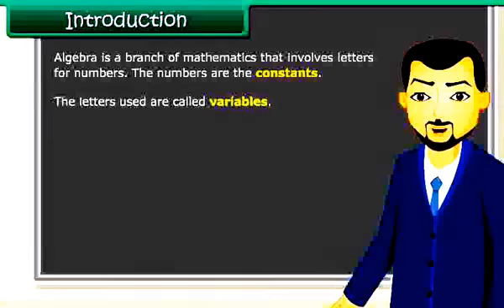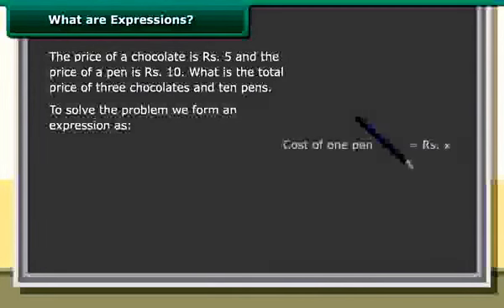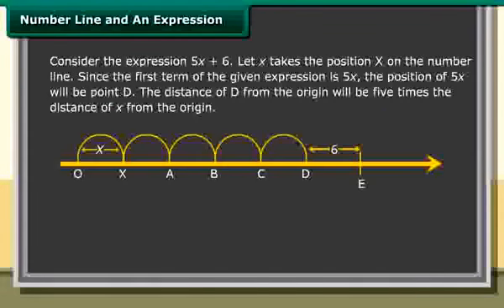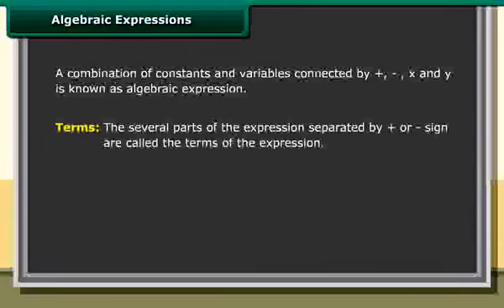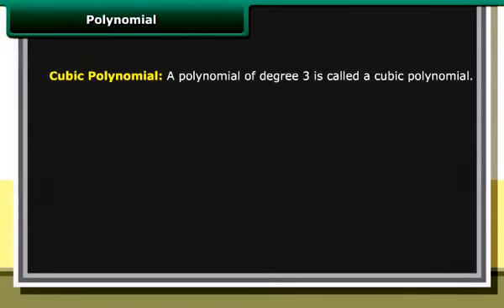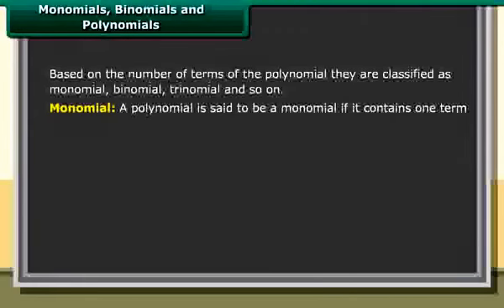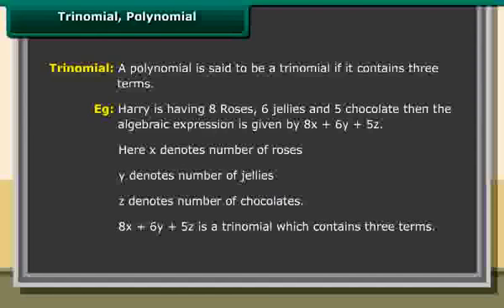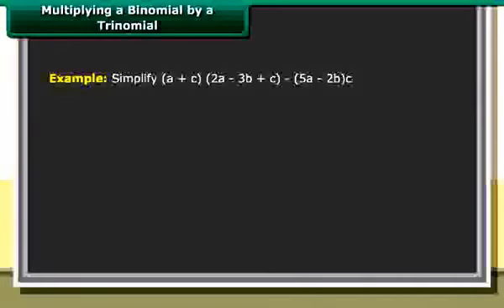CBSE Class 8 Full Syllabus